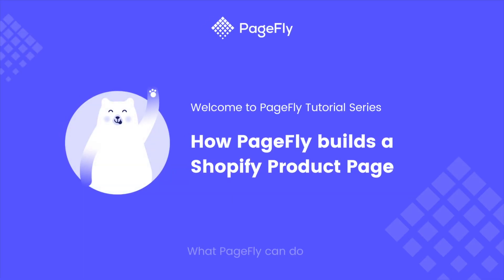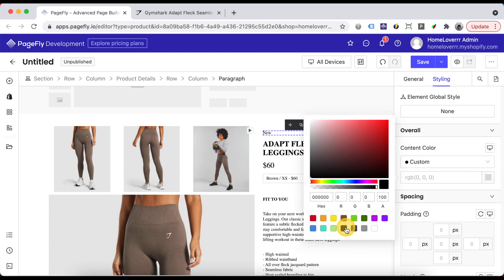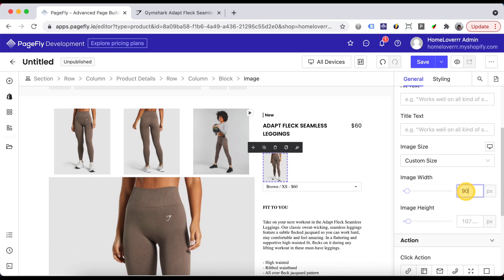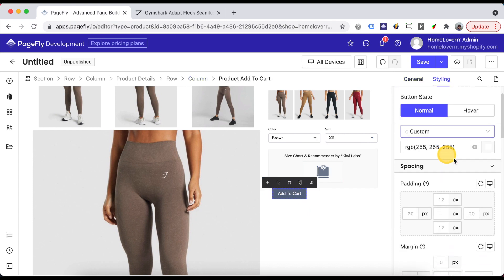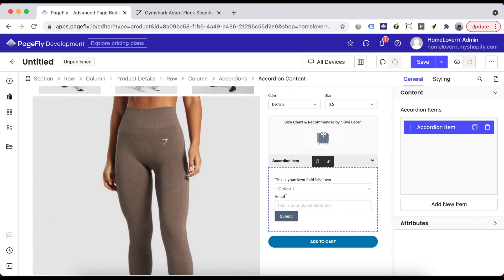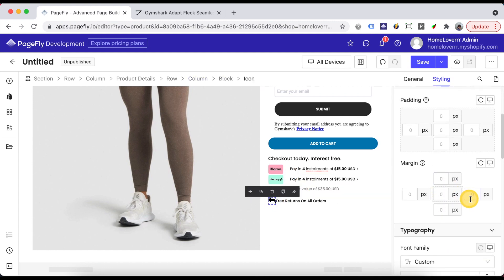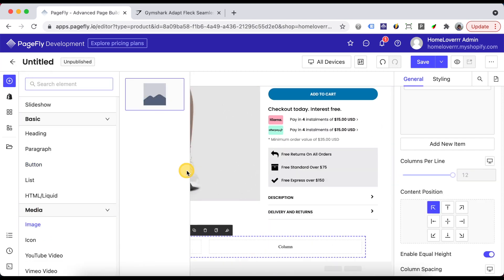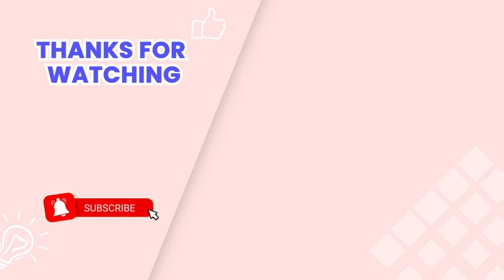Shopify Product page example built by PageFly #2 (Legacy Editor)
In this video, we will guide you how to build a complete Shopify Product Page based on this

OUTLINE:
00:00 Intro and review Shopify Product Page example
00:29 Build Shopify Product Page in PageFly
11:55 Add section to show more product images
12:29 Check mobile page
13:17 Check the product page on live view
13:51 Outro

The channel provides series of useful education video about eCommerce world that help your business grow sustainably and thrive in a long time.